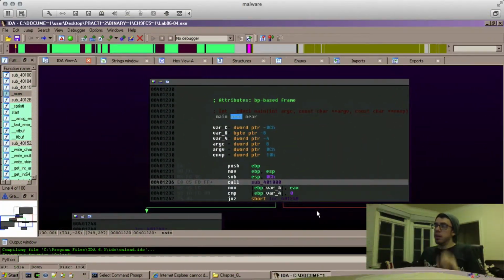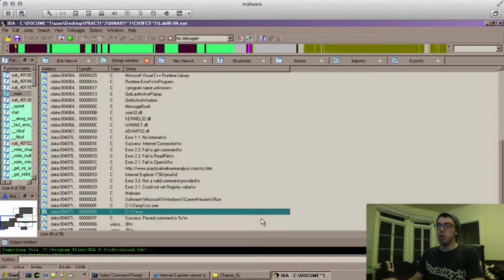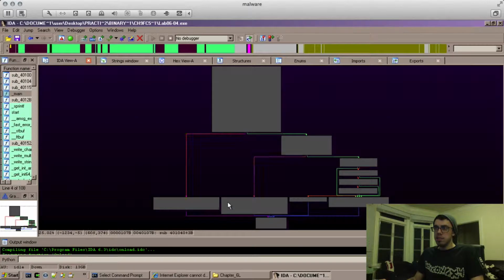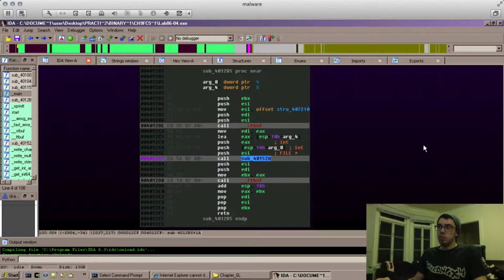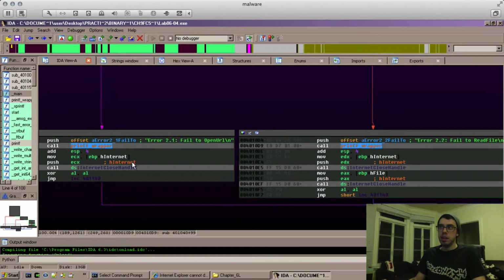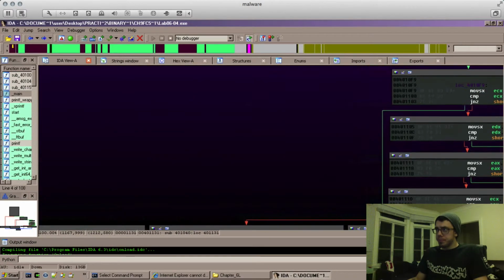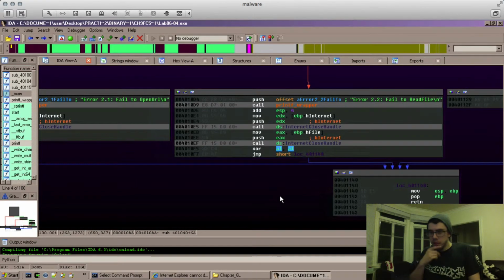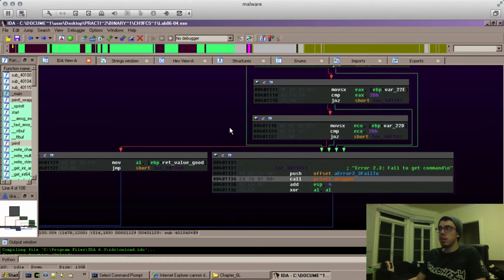Getting Familiar With IDA Part 2 - Long Winded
In this video I talk about some more IDA Basics, its long winded and I'm really just thinking out loud most of the time. If you are really new to IDA this will probably be useful, otherwise you might wan a skip.